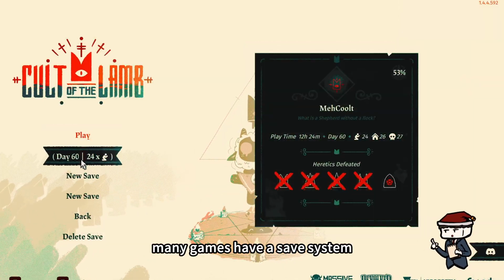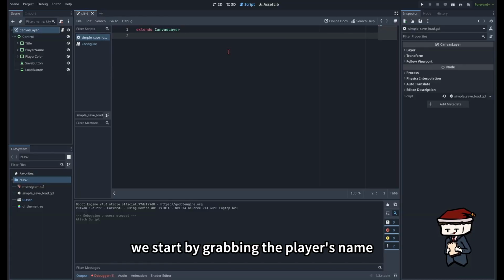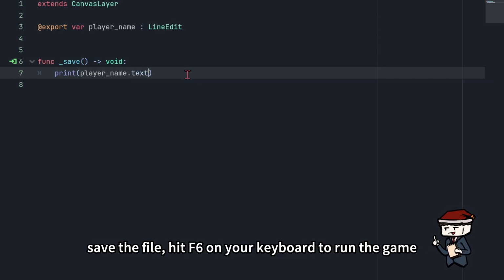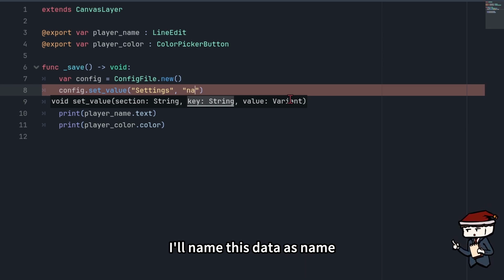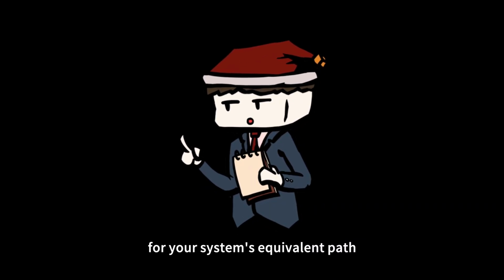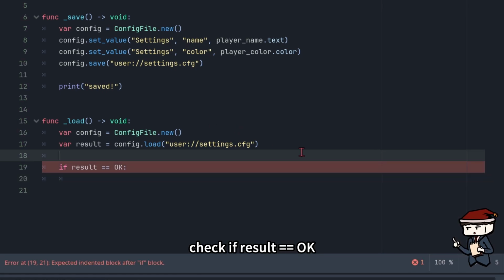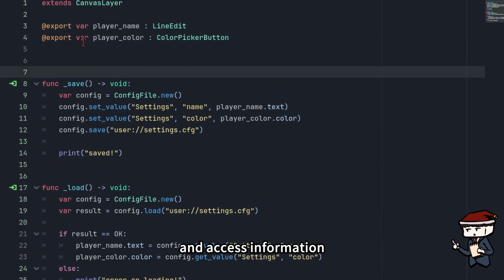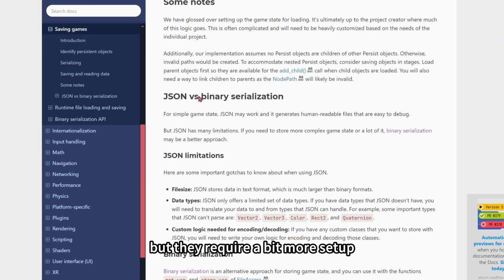Easiest Save Load System in Godot!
Use Godot's Config File class to make the easiest save load system and encrypt your file!